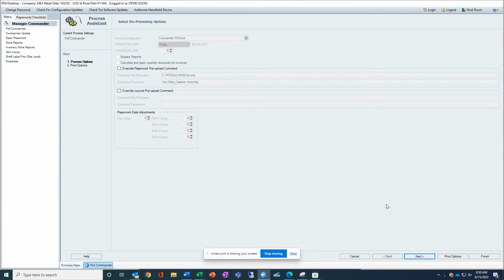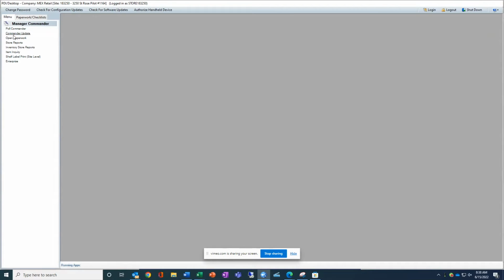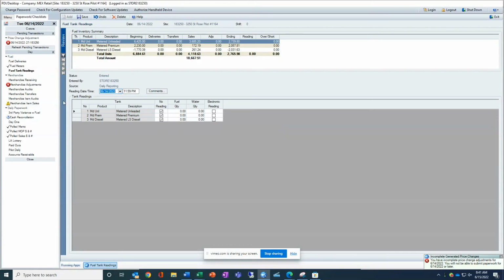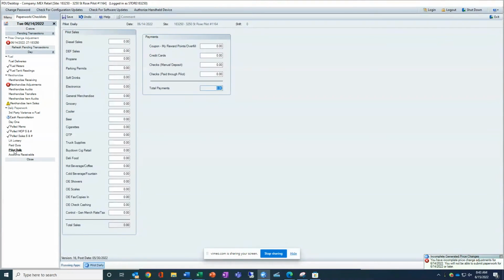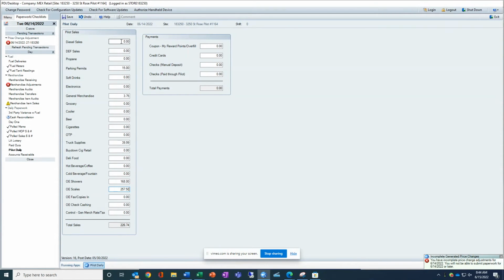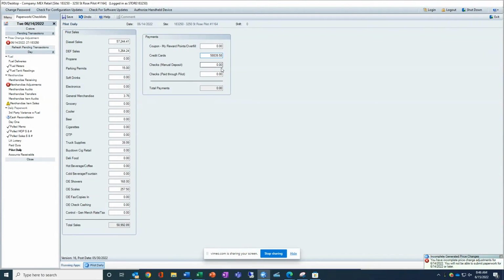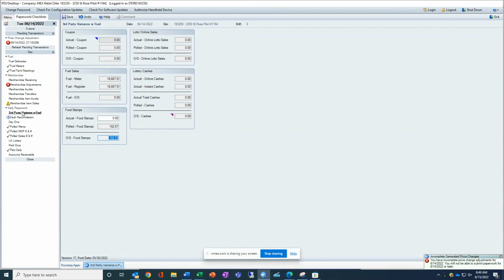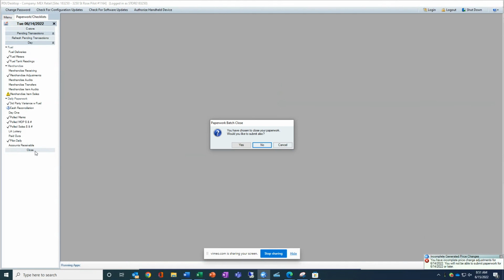A600 System Demo